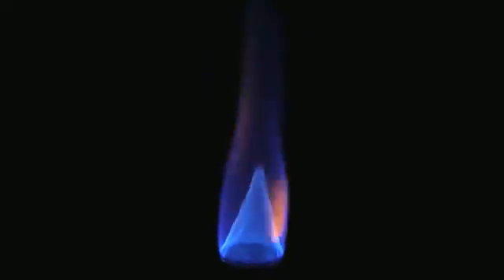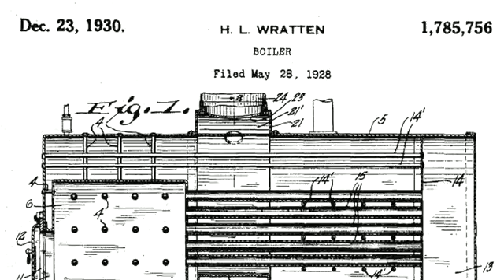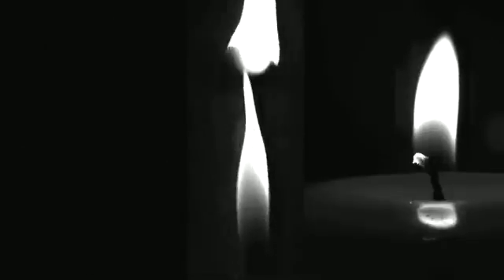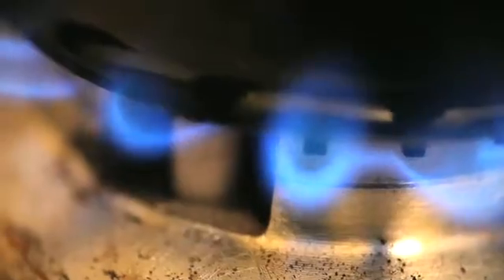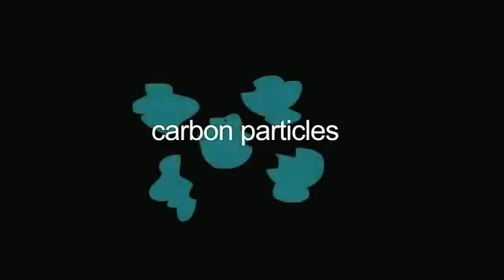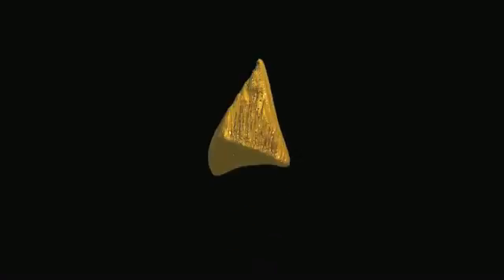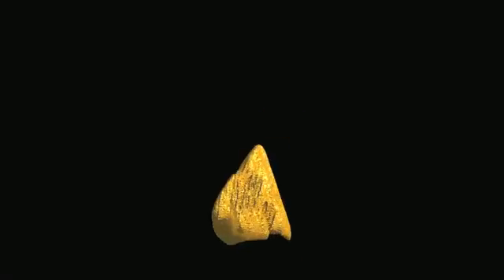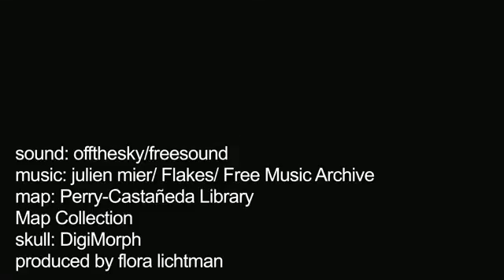Science Friday Archives Video Pick Mapping Flames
Humans are thought to have mastered controlled fire in the middle of the Paleolithic era. Half a million years later, engineers Tadd Truscott and Dale Tree, of Brigham Young University, are trying to quantify it. Using high speed cameras and computer algorithms, they are reconstructing fire, digitally. Understanding flames better can help us use fire better, they say. (Credits: flame footage: Dale R. Tree Tadd T. Truscott Preston Murray Jonathon Pendlebury)

Tadd Truscott and Dale Tree, engineers at Brigham Young University, are videoing fire with high speed cameras to try to make a 3D reconstruction of a flame. Poetic and practical, they say: quantifying flames could help us burn fuel more cleanly and efficiently.